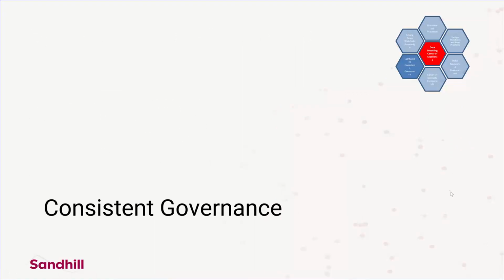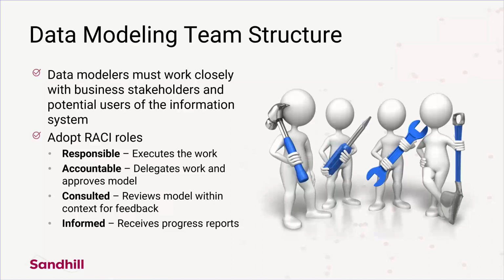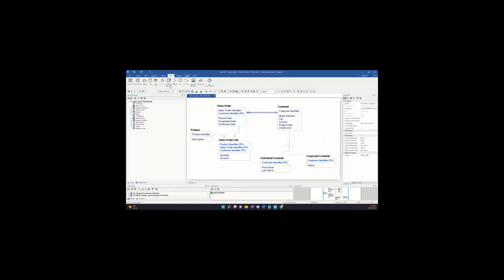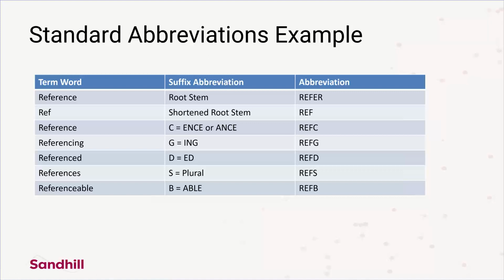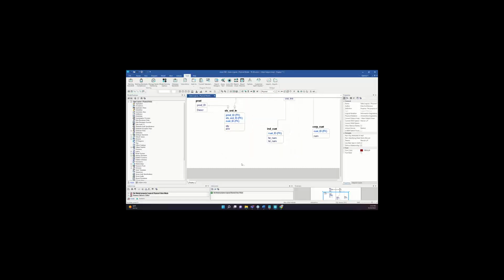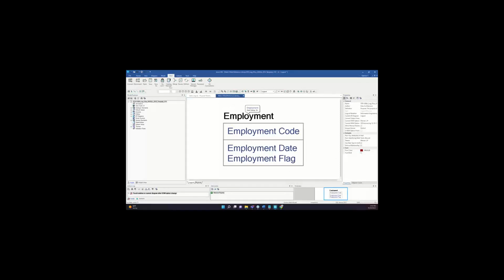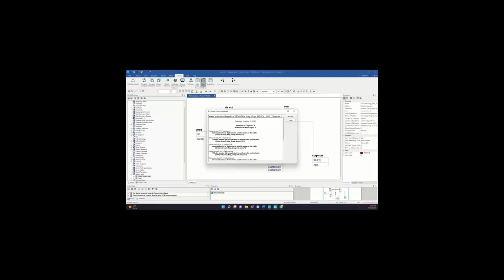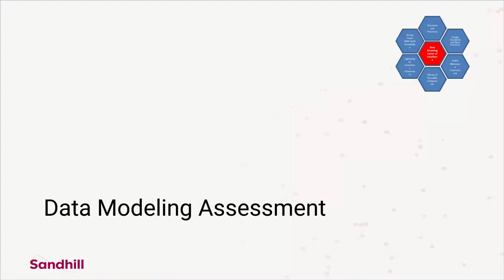Data Modeling Standards are Data Governance Standards: Webcast, Oct 18, 2022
The webcast explains how a Data Modeling Center of Excellence is the foundation to building a successful metadata management / Data Governance program.
We present potential solutions that may have arisen due to the inconsistent application of Data Modeling practices such as;
1. Identify real word problems because of incorrect metadata standards
2. We will also review how to develop a well-documented, repeatable Data Modeling process within a management modeling environment and
3. How an organization can evaluate the level of enforcement and implementation of their standards